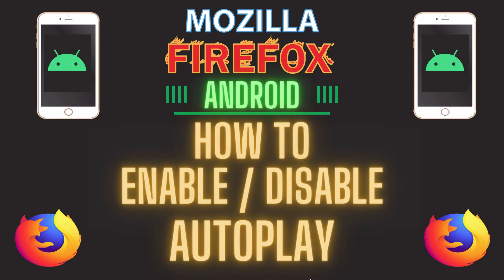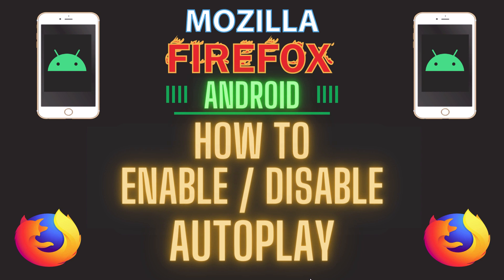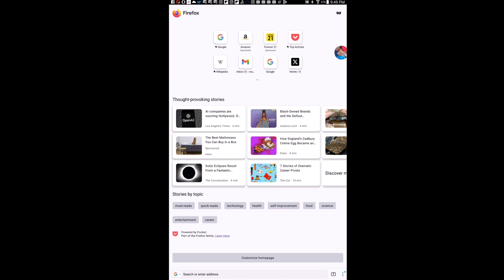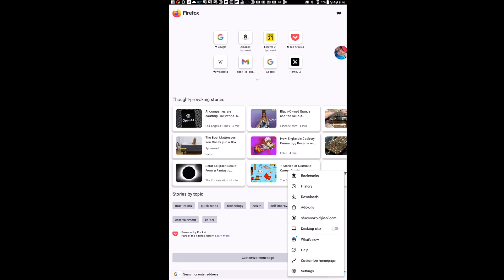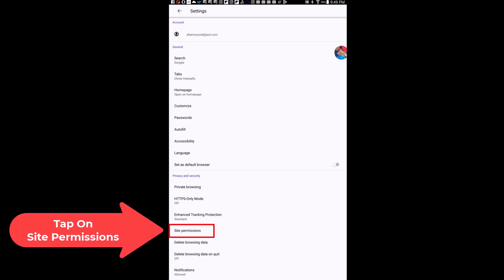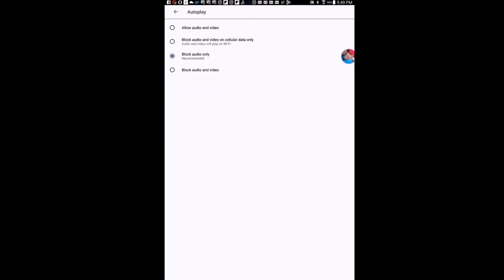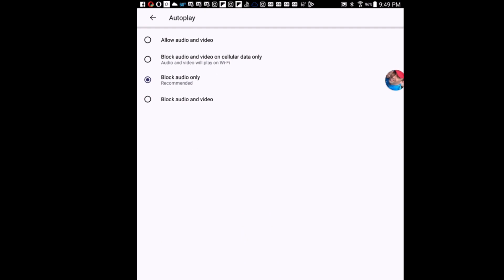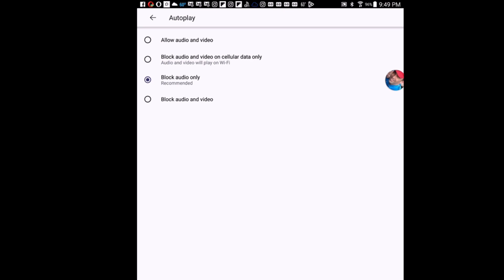How To Turn On Or Off Autoplay On The Mozilla Firefox App Using An Android Device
Take Control of Your Browsing: Managing Autoplay on Firefox (Android Tutorial)

Discover how to personalize your browsing experience on the Mozilla Firefox app using an Android device by enabling or disabling autoplay with our comprehensive tutorial. Whether you want to prevent videos from playing automatically or allow them for seamless viewing, this step-by-step guide will empower you to manage autoplay settings effortlessly. Let's optimize your browsing on Firefox for Android!

Simple Steps:
1. Open Firefox App: Launch the Mozilla Firefox app on your Android device.

2. Access Settings: Tap on the three-dot menu icon located in the top-right corner of the screen to open the menu options.

3. Navigate to Settings: Scroll down the menu and tap on "Settings" to access the Firefox settings.

4. Find Site Settings: In the Settings menu, locate and tap on the "Site permissions"  option.

5. Select Media Autoplay: Look for the "Media autoplay" or "Autoplay" option within the Site settings menu.

6. Enable or Disable Autoplay: Toggle the switch next to "Media autoplay" to enable or disable autoplay according to your preference.

7. Adjust Individual Site Settings (Optional): You can also adjust autoplay settings for individual websites by tapping on "Manage exceptions" or a similar option and adding specific sites to allow or block autoplay.

8. Exit Settings: Once you've made your desired changes, exit the Settings menu by tapping the back arrow or closing the Settings tab.

Chapter
0:00 How To Turn On Or Off Autoplay In The Firefox App On Android
0:18 Open The Firefox App
0:29 Tap On The 3 Dot Hamburger Menu At The Lower Right
0:39 Tap On Settings
0:49 Tap On Site Permissions
0:59 Tap On Autoplay
1:09 Choose Your Preference
1:12 Autoplay Options For The Firefox App On An Android Device